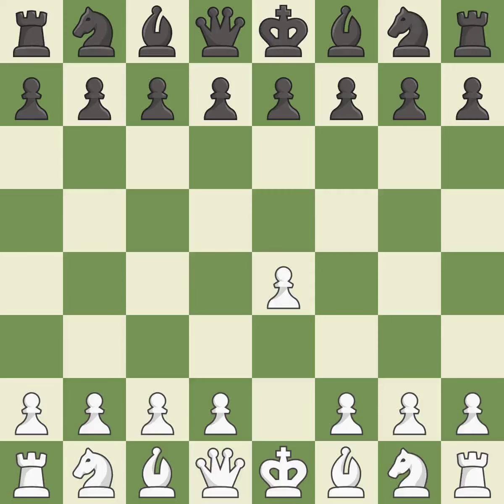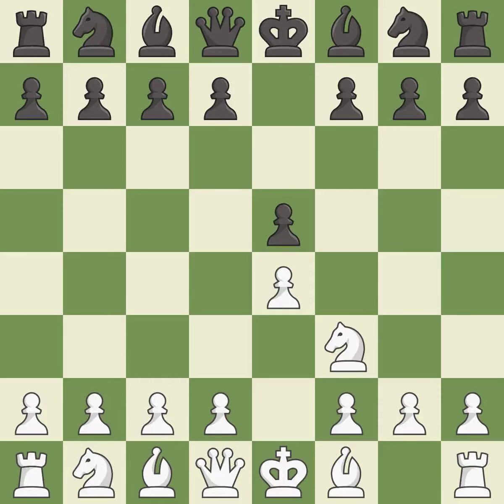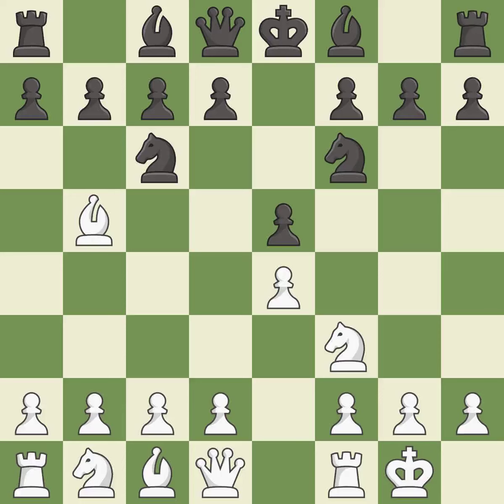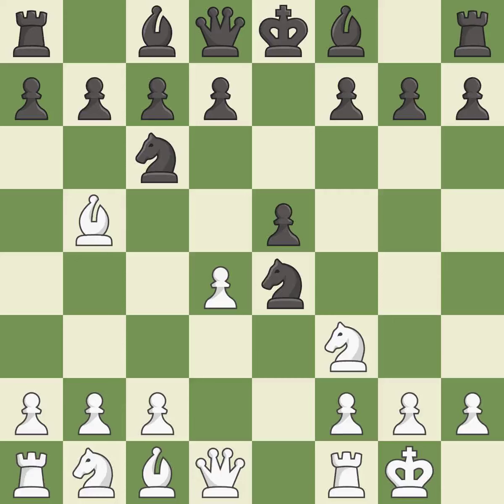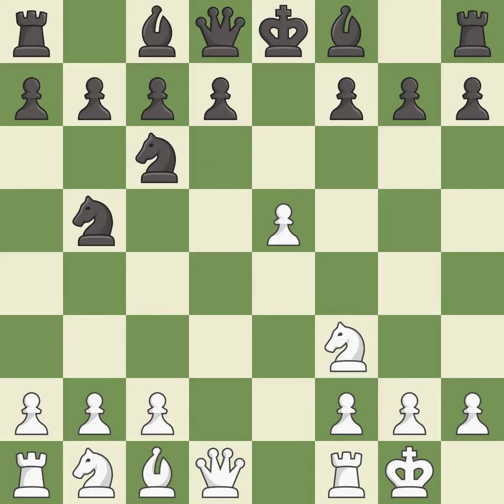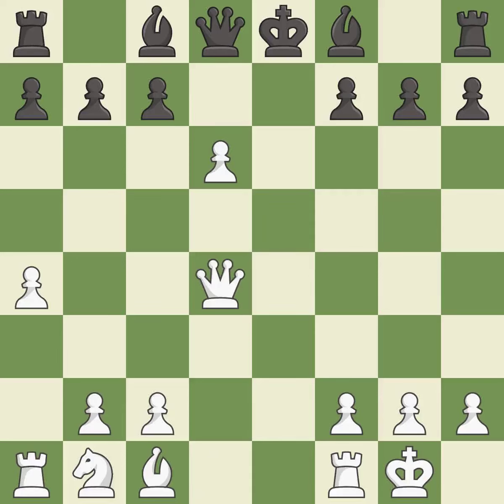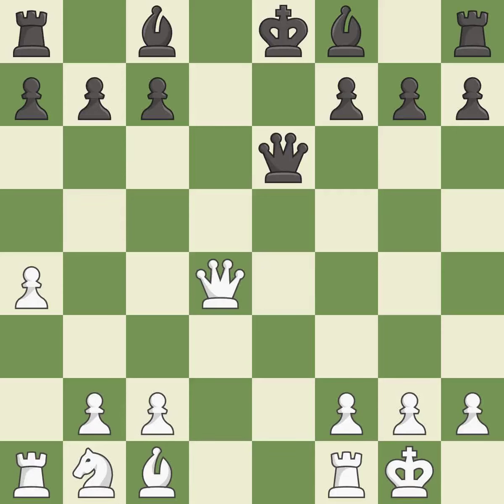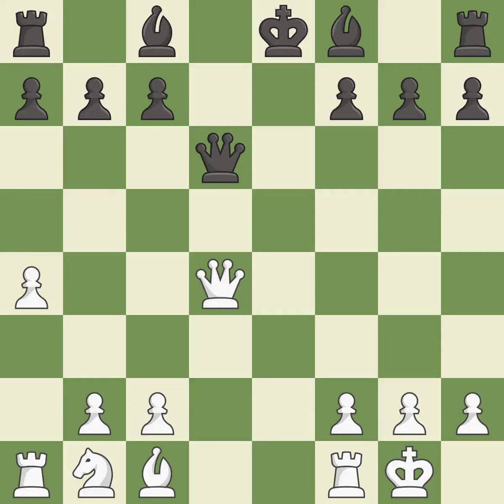White So, W.,Black Zhou Jianchao,Ruy Lopez Opening: Berlin, l'Hermet Variation, 6.dxe5